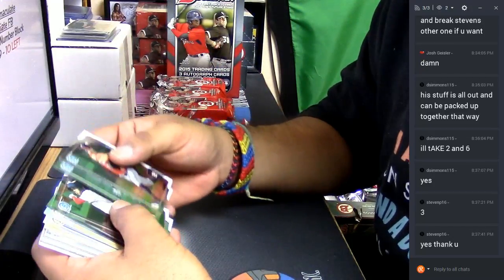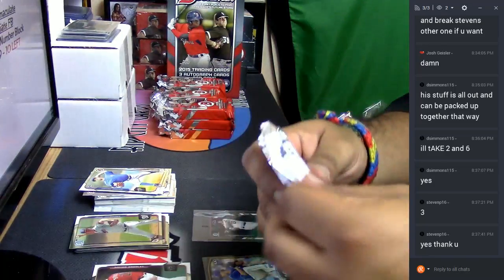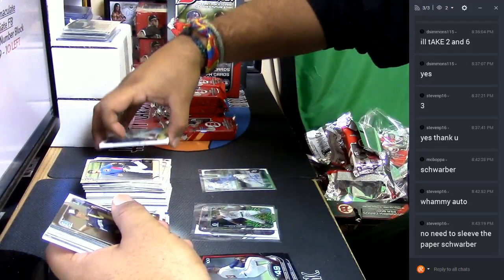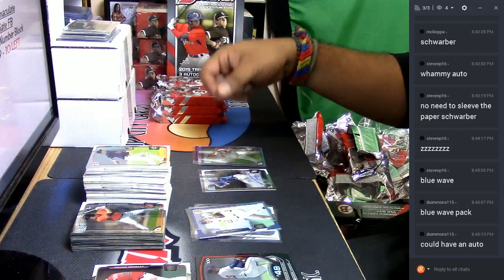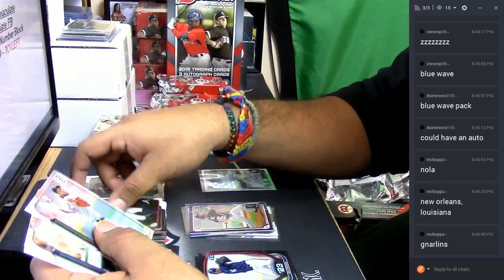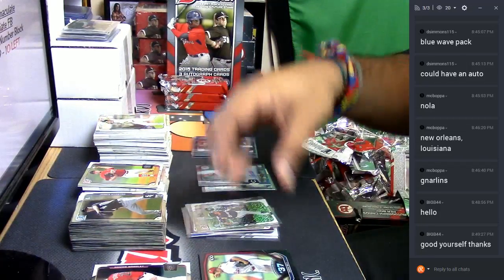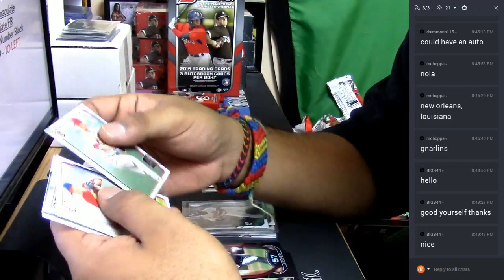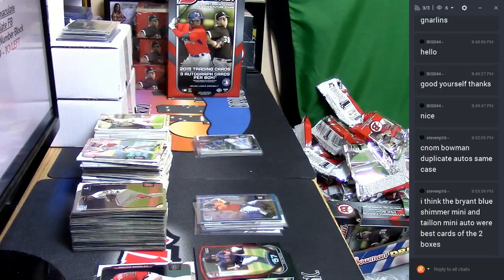2015 Bowman Jumbo Personal Box #4 02 25 2017